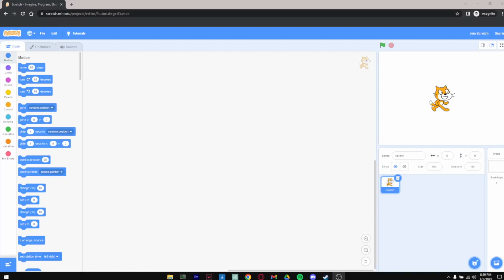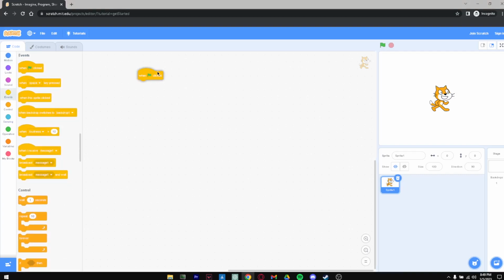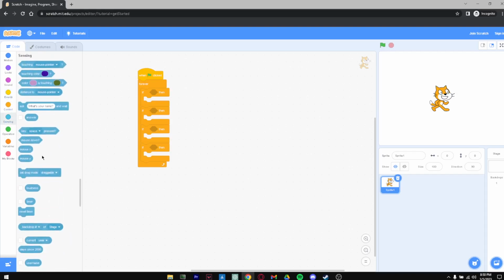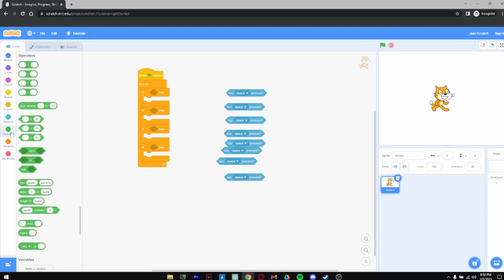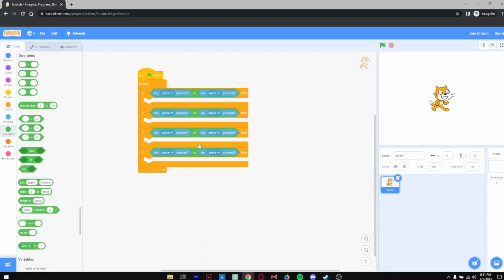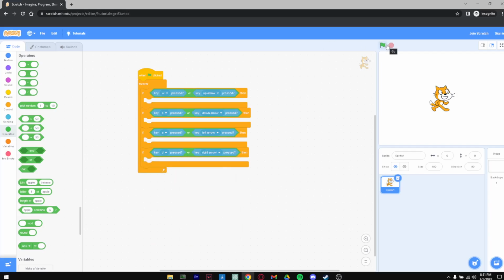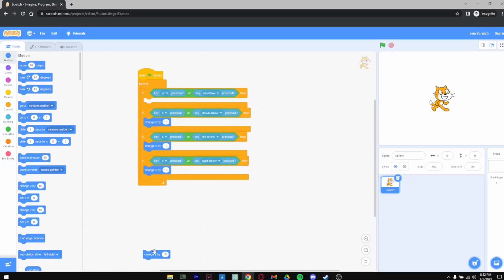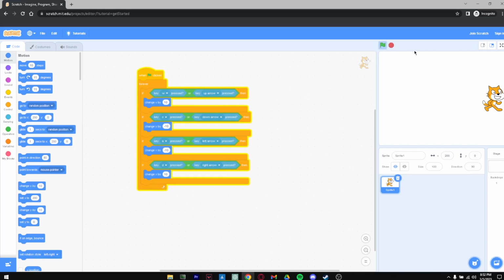How to make Movement code for Right, Left, or Down on Scratch (Complete Tutorial)